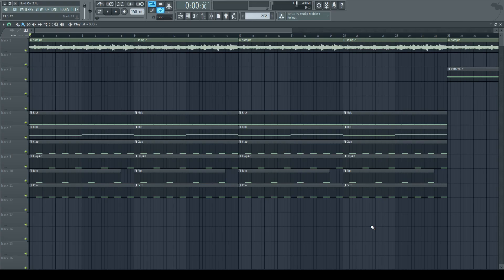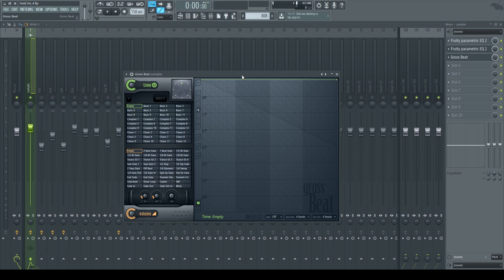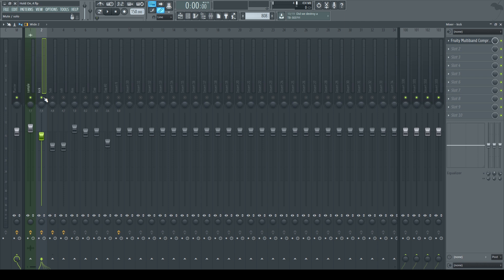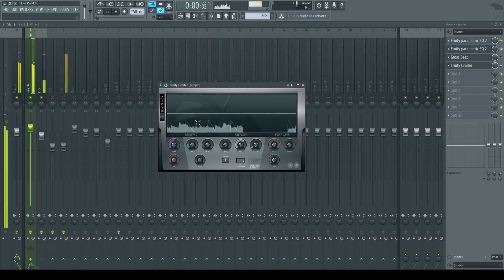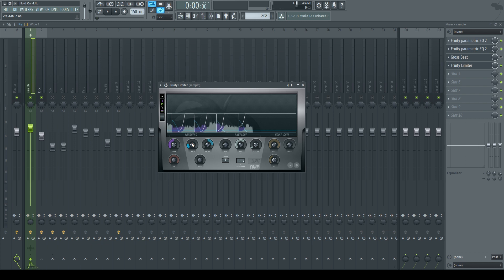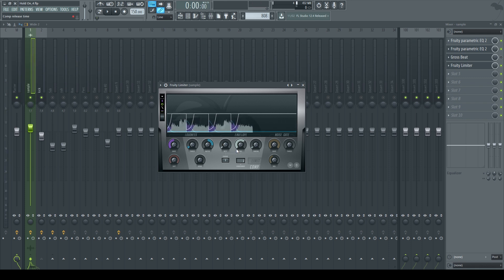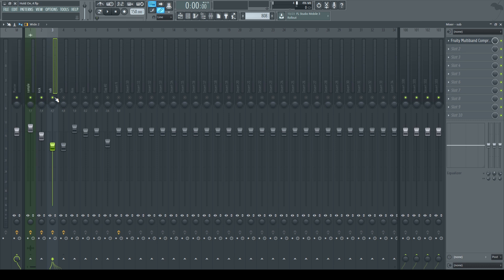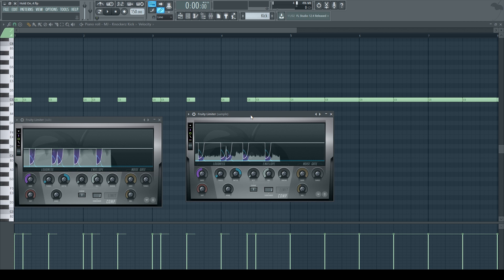How To Sidechain (FL Studio Tutorial)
This Tutorial is done by Clyad showing you how to Sidechain in FL Studio.